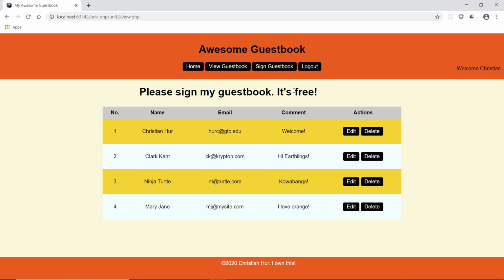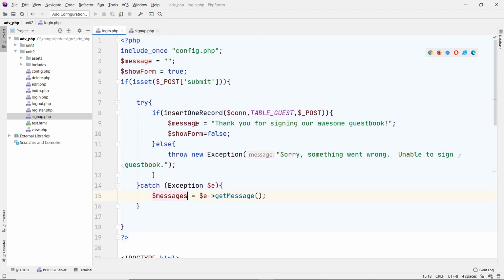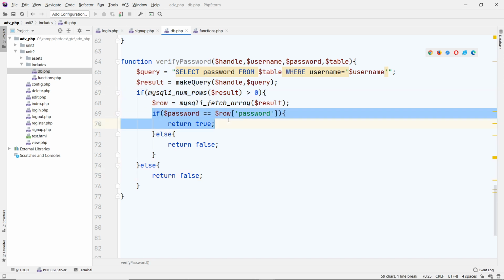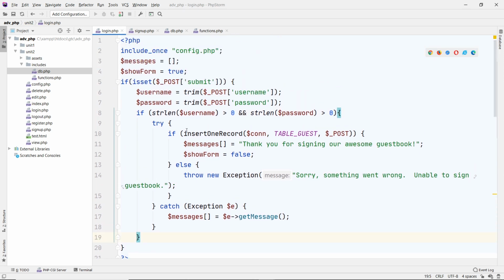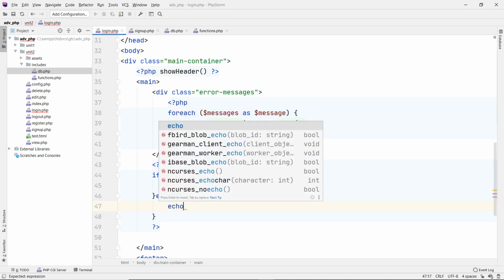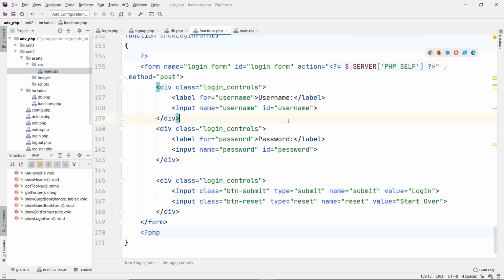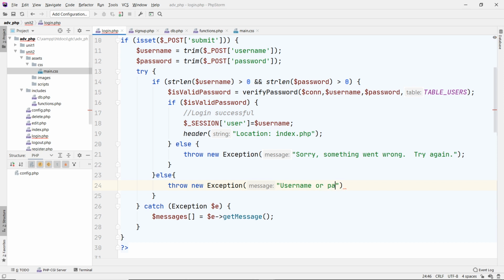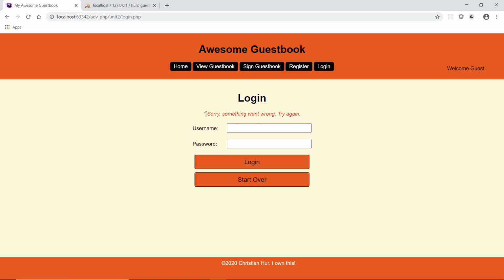PHP Guestbook: State Management (Ep. 3)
⭕ Overview
In this video, we're going to implement the Login feature.